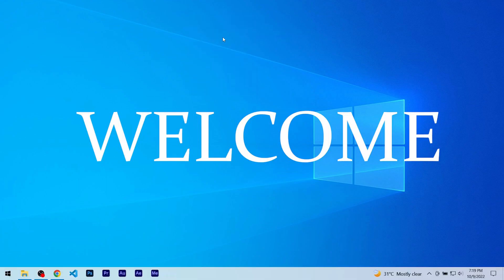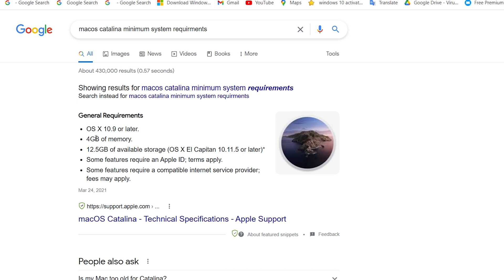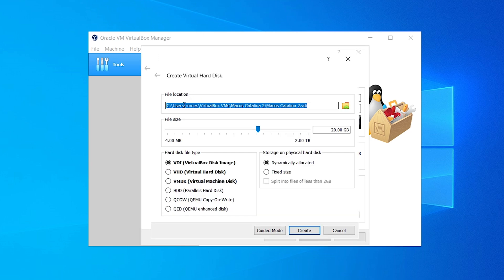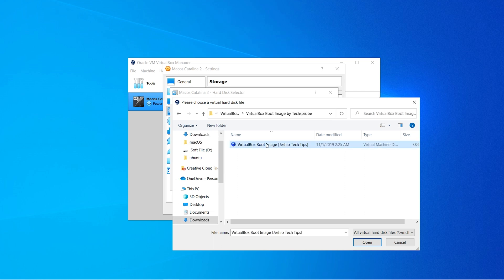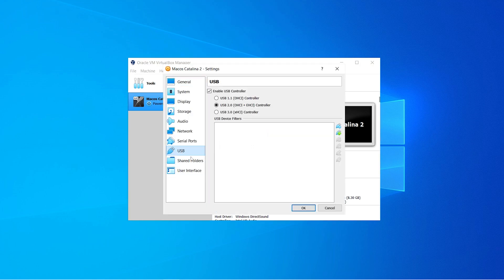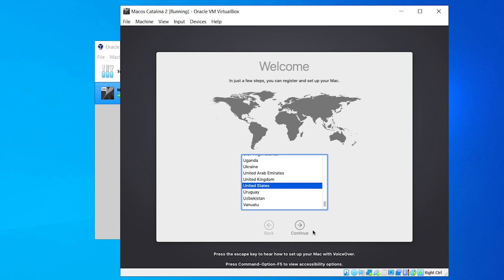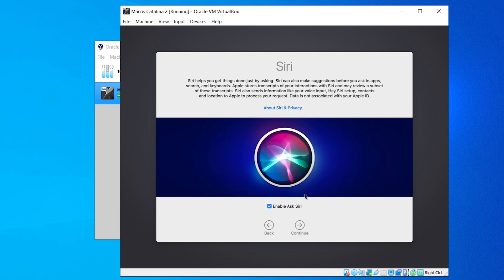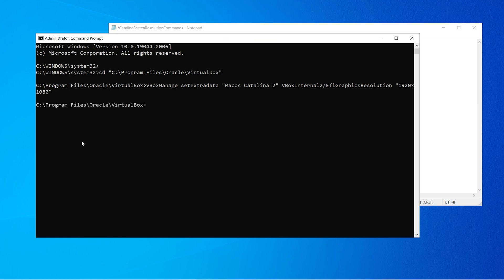How To Install Mac OS Catalina on windows 10 in VirtualBox | MacOS in windows 10/11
In this video, I'll show you how you can install and use macOS catalina in windows pc. With the software "VirtualBox", you can install macOS. All the links to download macOS catalina iso file and boot image file is given below.

Time codes:
0:00 Intro
0:30 Download necessary files
02:03 Installing extension
02:47 Create virtual machine
06:00 Downloading commands
07:23 Installing MacOS
11:37 Maximising Problem
13:58 MacOS settings
14:53 Installing Applications in macOS
15:25 Outro

ring light tirpod
wireless keyboard
wireless mouse
best combo offer